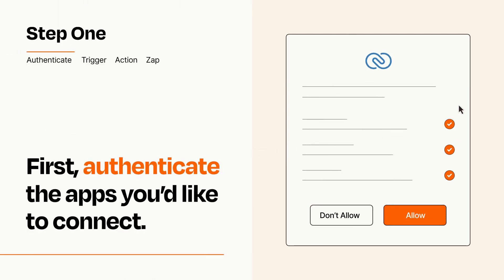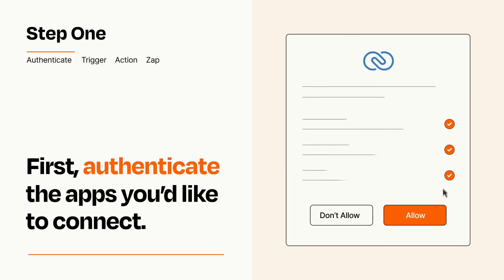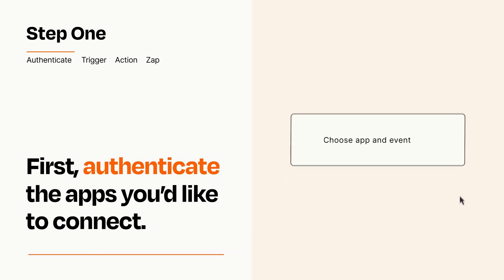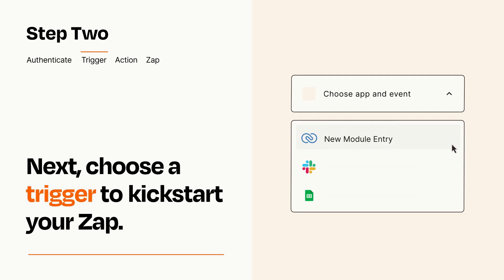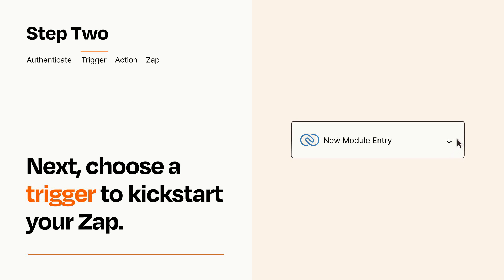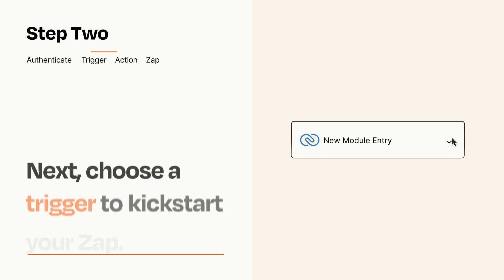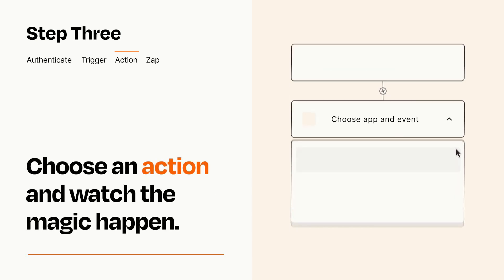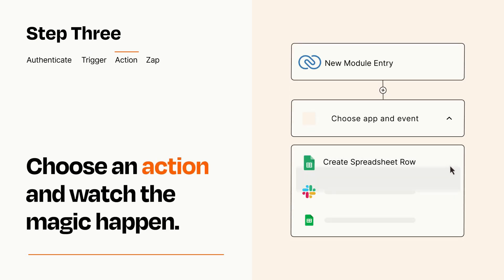How to connect Zoho CRM to Google Sheets - Easy Integration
So you want to connect Zoho CRM to Google Sheets? You can do it with Zapier!